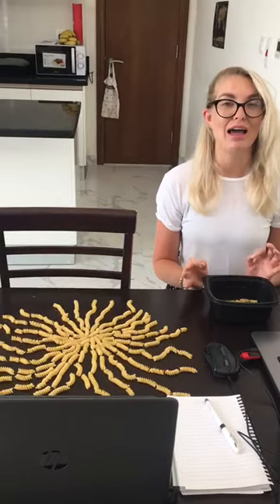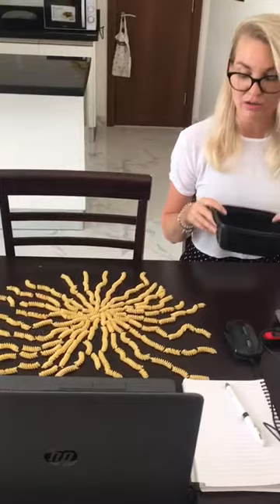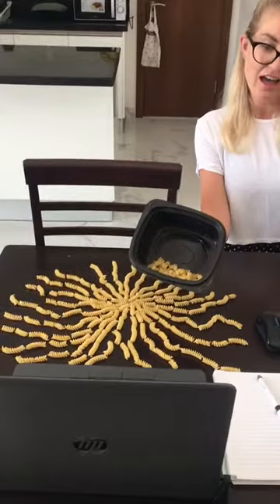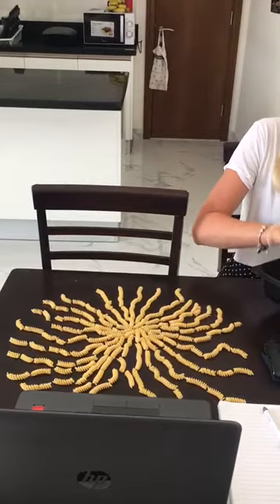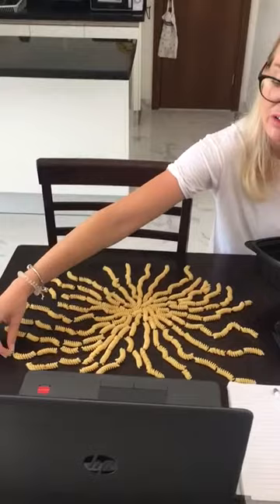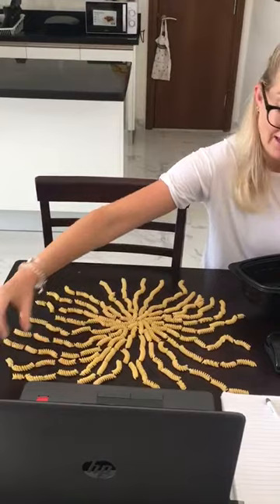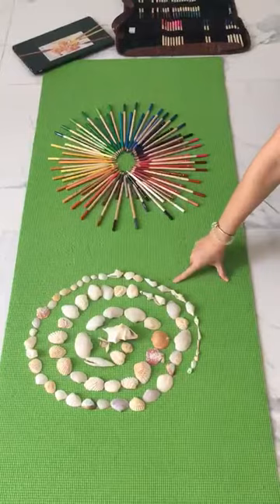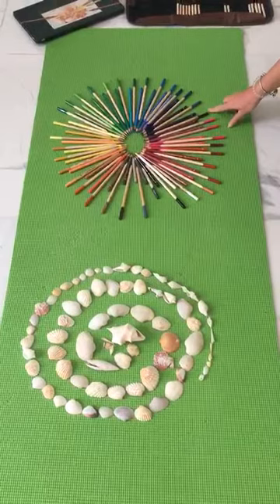Art a'Splat: Day 1 of 7 Day Challenge - Art From Every Day Materials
Creare a piece of art using everyday materials